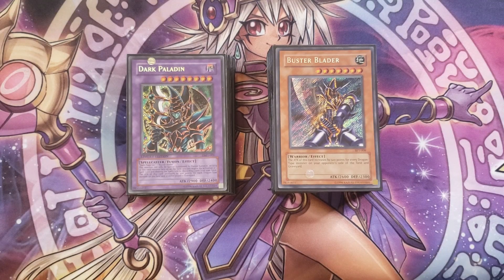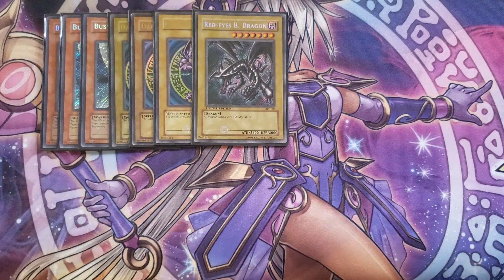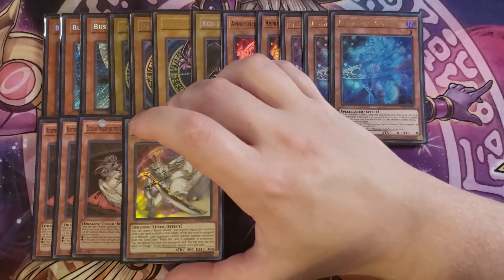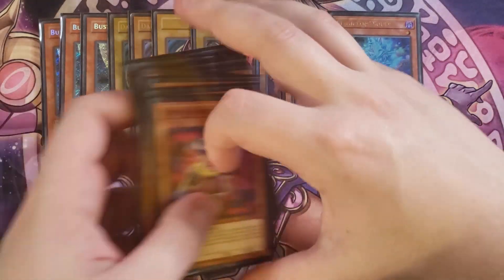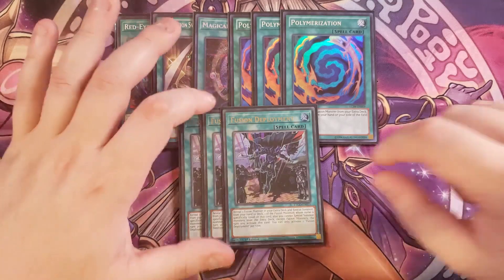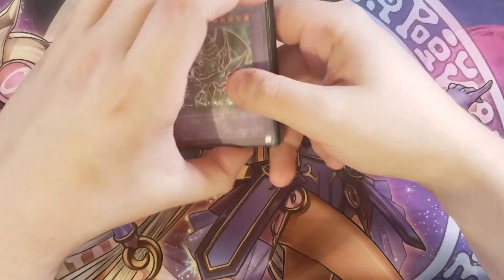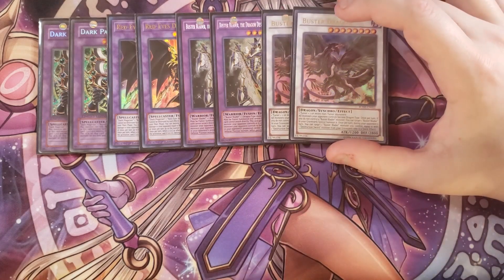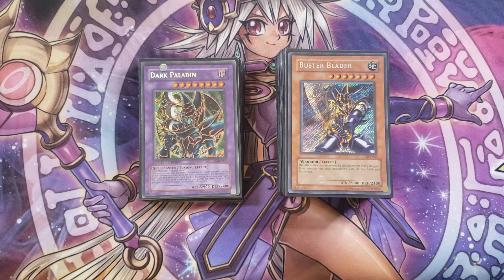DARK PALADIN DECK PROFILE (APRIL 2021) YUGIOH!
PATRONS:
TIER: DARK ARMED ANNIHIATION DRAGONS!
Jin Manning

Yugoslav Tachanka
Jackson Biehle

Just Txne